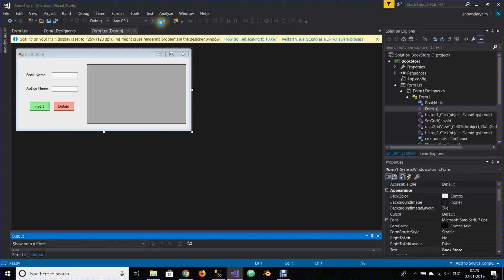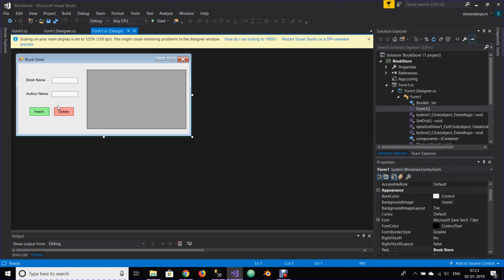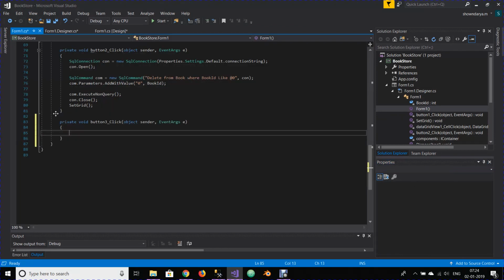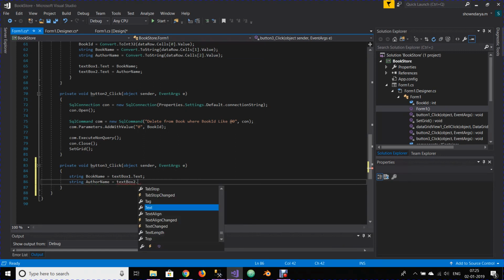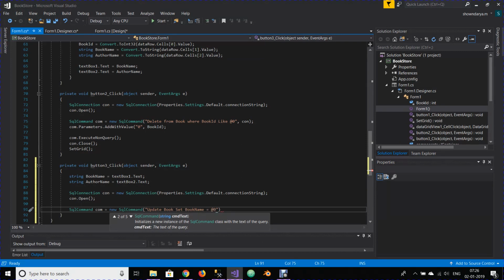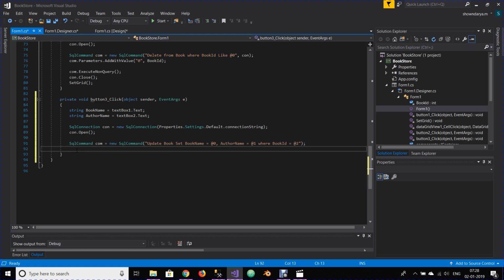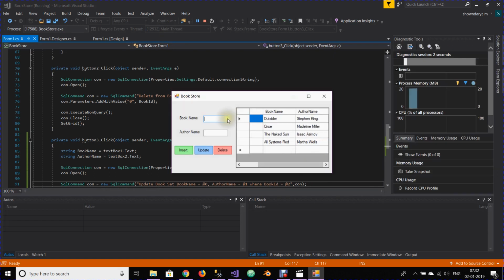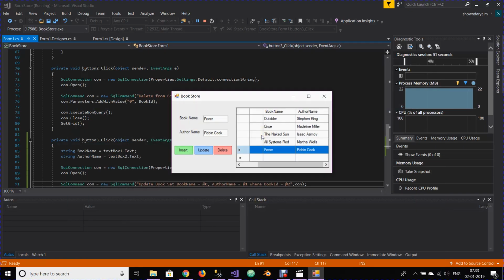Part 3 - Update in SQL Server using C#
This is Part 3 of the series of SQL Server operations using C#.

Feel free to provide suggestions in the comments!